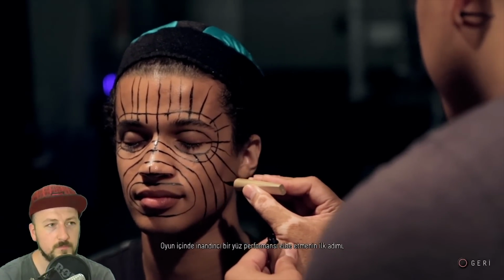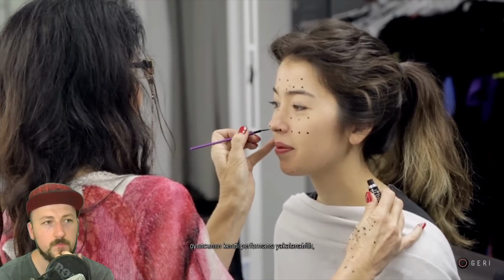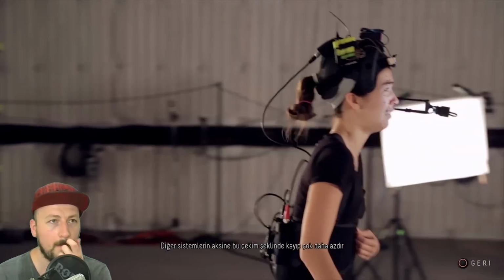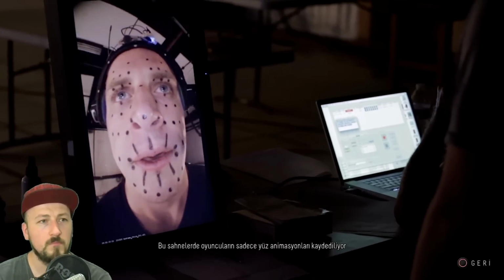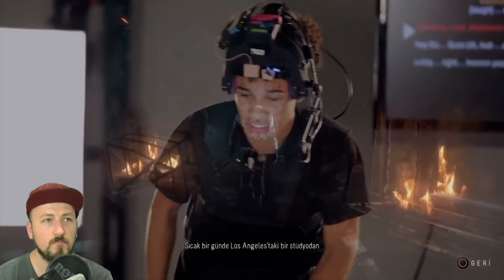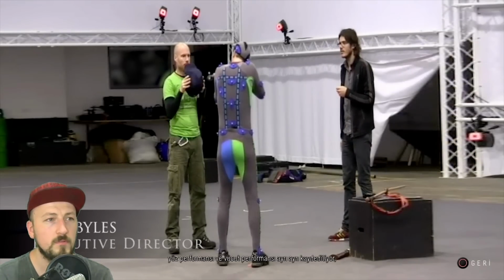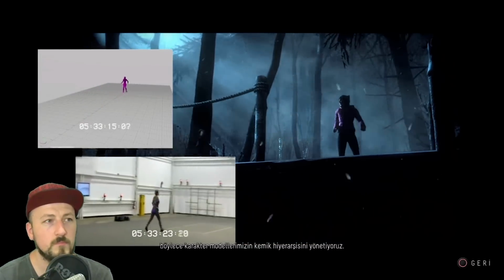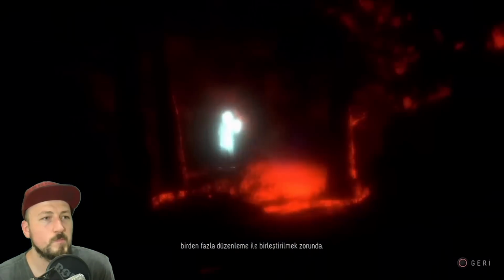UNTIL DAWN Türkçe Bonus İçerik #6 Sahneden Ekranlara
Until Dawn bitti ve sıra bonus içerikte. Bonus içeriğin 6. bölümünde "Sahneden Ekranlara" adlı videoyu inceliyoruz. İyi seyirler.

"Bugün kanatlarını çırpan küçük bir kelebek, haftalar sonra yıkıcı bir kasırgaya yol açabilir. Verdiğin küçük bir karar geleceği ciddi anlamda değiştirebilir..." Until Dawn işte bu cümlelerle başlıyor. Oyunu sizlere uzun uzun cümlelerle anlatmayacağım zira oyuna başladığımız an o atmosfer bizi hemen içine çekmeyi başarıyor. PS4'e özel olarak üretilen bu oyunu Kırmızı Kep kanalının başyapıtlarından biri olarak adlandırmak istiyorum. Kısaca açıklamak gerekirse; bir dağ evinde bulunan bir grup arkadaşın başından geçen esrarengiz olayları konu alıyor Until Dawn. Ama hikayenin öyle bir işlenişi var ki akıllara zarar. Verdiğiniz kararlar, yaptığınız ufacık tercihler bu hikayeye bambaşka boyutlar katabiliyor. Lafı hiç uzatmadan sizleri bu harika seriyle başbaşa bırakayım.

Bu senenin en çok beklenen oyunlarından biri olan Until Dawn Kırmızı Kep'te başlıyor! Herkese iyi seyirler...

Until Dawn Türkçe Bonus İçeriği Serisi
Until Dawn Türkçe Altyazılı Seri

KAYIT DETAYLARI
1920 x 1080 ÇÖZÜNÜRLÜK
30 FPS
FACECAM AKTİF

BURAK'IN ÖZEL PROFİLLERİ